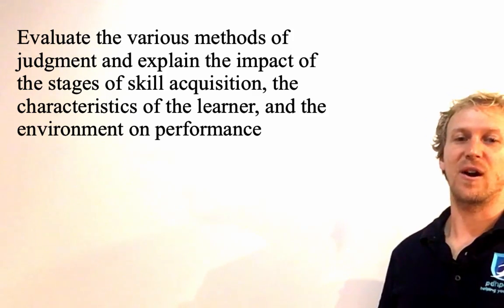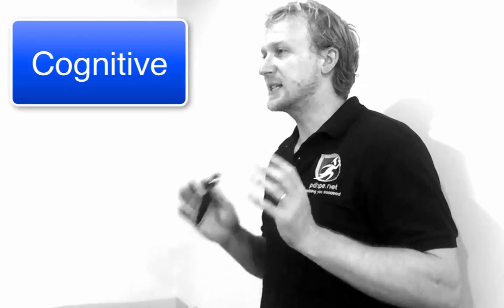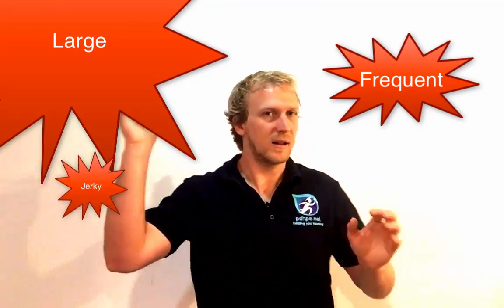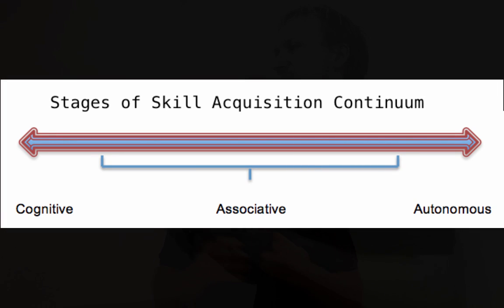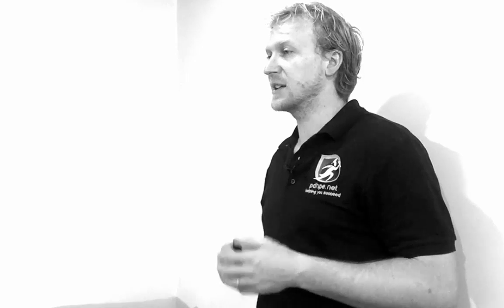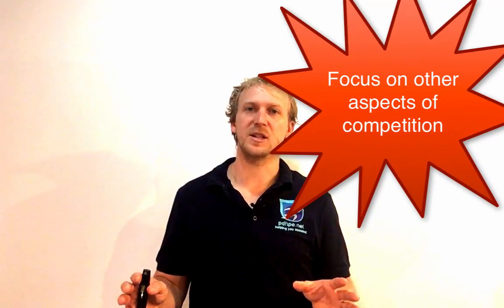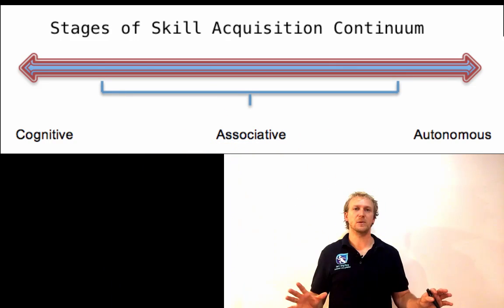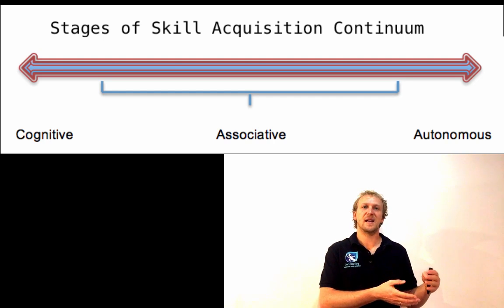Stages of skill acquisition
HSC PDHPE
Factors Affecting Performance
How does the acquisition of skill affect performance?